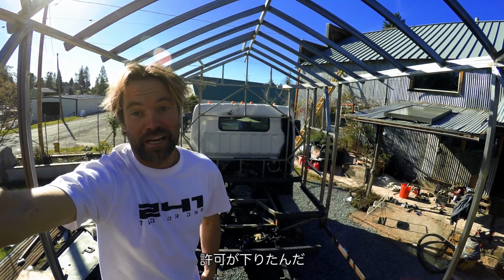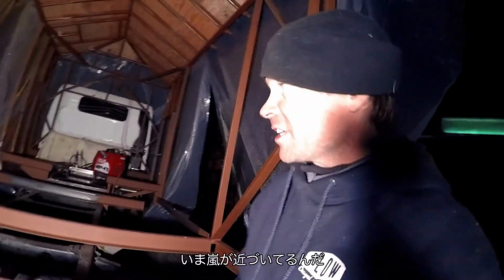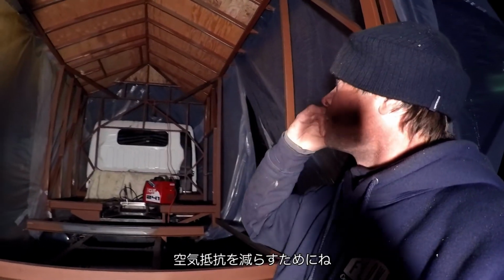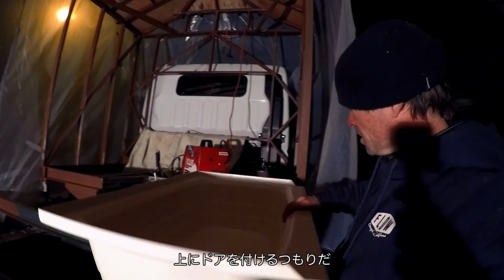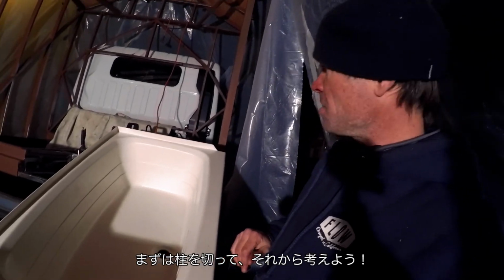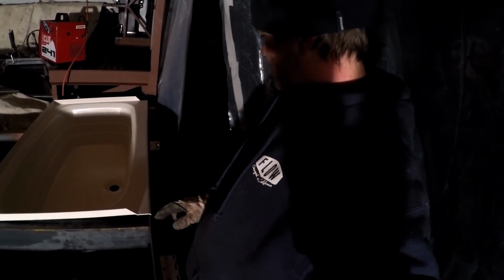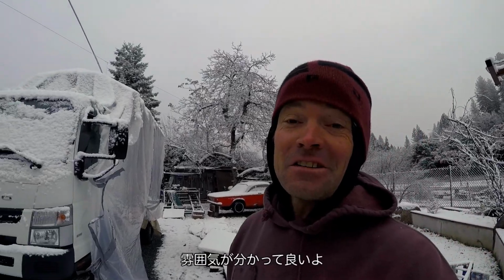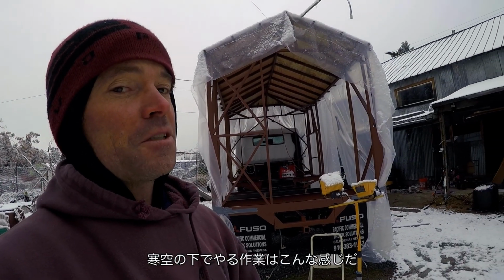【1ヶ月でDIYトレーラーハウスをつくる②】Mike Basich’s tiny house "Dream Chaser" built in a month Part.2【床下バスタブ】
Dream Chaserプロジェクトのパート②！完成したフレームに、なんと床下バスタブを埋め込みます。フロアの広さは確保しながら、必要な時にだけ床下ドアを開いて使う企みです。次回は外装に取り掛かります！

マイクバシッチのDIYタイニーハウス「DreamChaser」プロジェクトでは、アーカイブされていた秘蔵フッテージをVLOG形式でお届けします。

▶︎Part ②はこの動画

241 Officialチャンネルでは、Mikeの代名詞であるDIYとセルフシューティング（自撮り）をテーマにした様々なムービーをお届けしていきますので、ぜひチャンネル登録を！

■ 241 - TWO FOR ONE とは？ ■
スノーボード黎明期から活躍するレジェンドスノーボーダー、マイク・バシッチが創設したブランド241（TWO FOR ONE)。スノーボードに最適化した高い機能性を誇り、ゲレンデからバックカントリーまで様々なシーンに対応できるコレクションを提案します。

■ Mike Basich - マイク・バシッチとは？ ■
241のオーナーであり創始者のマイク・バシッチ。「自撮り」と言う言葉すら無かった時代からPOVやセルフシューティングを行い、AREA-241と名付けた山を自ら開拓してセルフビルドで家を建てる。誰も想像しなかったものを次々にカタチにしていく創造性と、それをメイクするためのバイタリティーに溢れた人物。
オリジナルな生き方を創造し続け、そのクリエイションはスノーボードウエアだけに留まらず、ライフスタイルそのものを包括し、彼の人間性を感じる温もりのあるものばかりです。

■ Area-241 - エリア トゥーフォーワンとは？ ■
マイク・バシッチによるパーソナル・プロジェクトの中心地。カリフォルニア州を縦断するシエラネバダ山脈の一角に40エーカー（東京ドーム12個分相当）にも及ぶ広大なフィールドを発見し、2004年/マイクが33歳の頃に所有を決断。夢でもあった“自分の家を自分で建てる”プロジェクトへの第一歩でもあり、ワイルドな自然の中に身を置く大きな挑戦でもあった。エリア241と命名したその広大なエリアは標高2,200m辺り、標高差およそ200mのフィールド。シエラネバダ特有の乾燥地帯で、突き抜けた蒼い空と厳つい岩石、そして巨大な針葉樹林によって構成されている。そのぶん冬にはグッと気温が下がり、太平洋からの湿った空気が豊富な降雪をもたらす。夏と冬、昼と夜の寒暖差が激しいのが特徴だ。ここでマイクは自身の住まいとなるキャビンをはじめ、様々なセルフ・ビルト、DIYプロジェクトを完成させ、日々彼自身の持つクリエイティビティを形にし続けている。